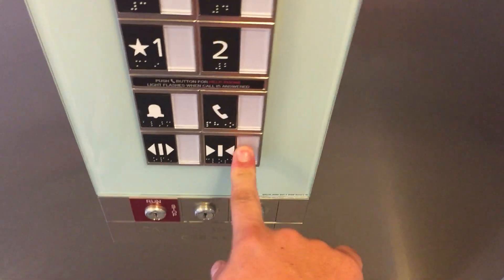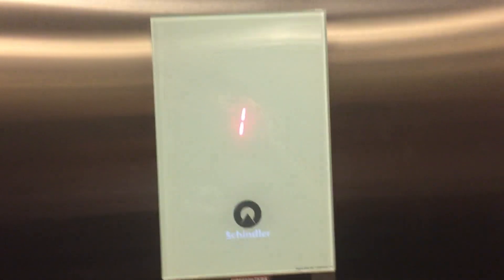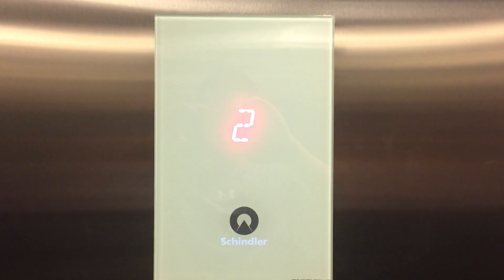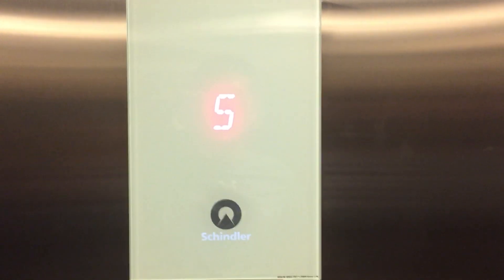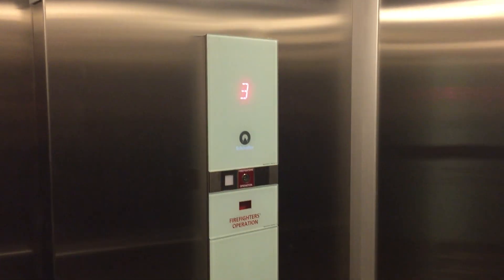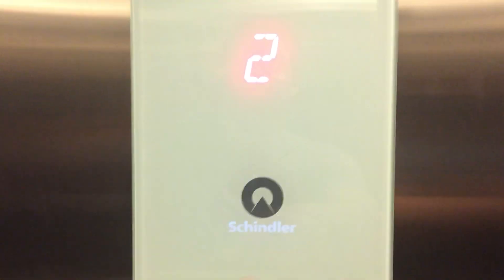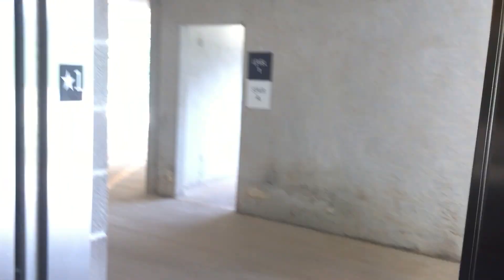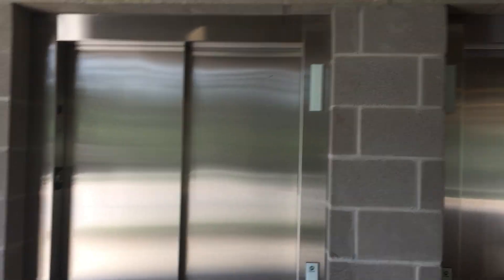Schindler 3300 Traction Elevator @ A parking garage in Spring TX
(Recorded 06/01/2018). I don't know the name of this parking garage, but it is right new Sawdust Rd. Just a standard Schindler 3300 parking garage elevator.